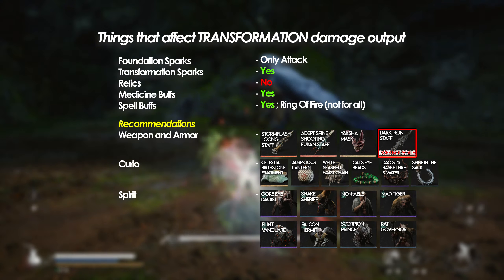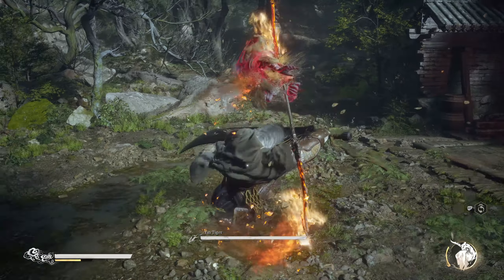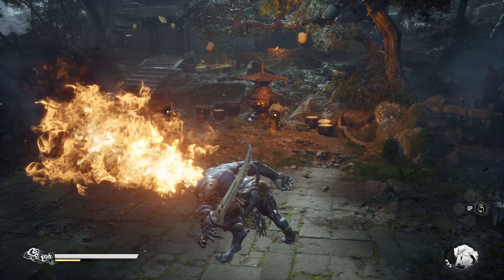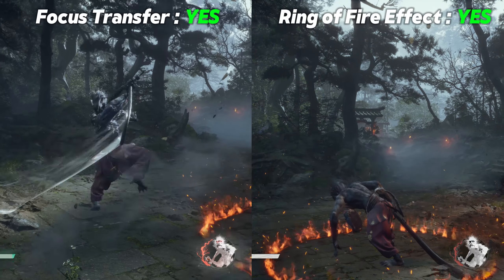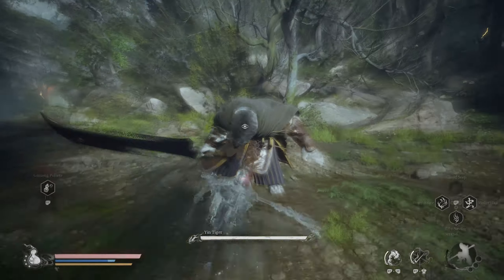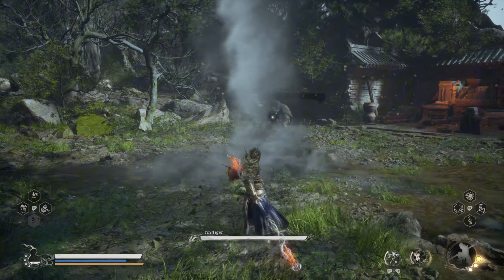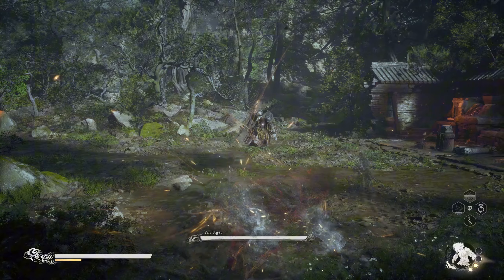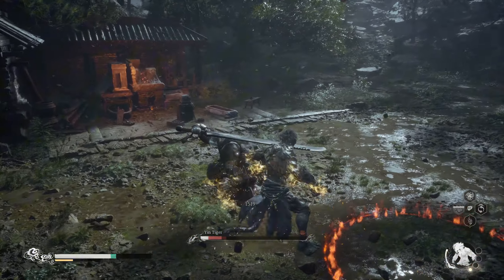How to MAXIMIZE DAMAGE for ALL TRANSFORMATIONS in under 10 minutes | BLACK MYTH WUKONG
A guide on how to deal the most damage with your transformations and mistakes to avoid. There are secret mechanics which are not explained by the game. So I hope it's gonna be helpful for you guys.

-HumbleDK

00:00 Scaling your Transformation Damage
00:48 Red Tides
01:36 Azure Dust
02:00 Ebon Flow
02:31 Ashen Slumber
03:19 Hoar Frost
03:49 Hoar Frost (Secret Mechanics)
04:00 Umbral Abyss (Secret Mechanics)
04:43 Golden Lining
05:08 Violet Hail Normal
05:52 Dark Thunder
07:03 Azure Dome (Skills Explained)
08:59 Azure Dome (MAX DPS)